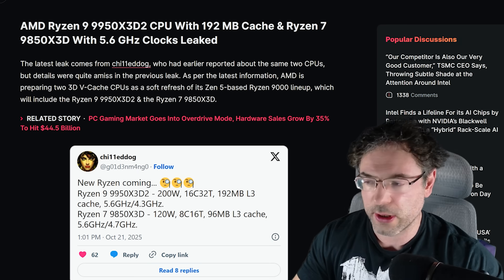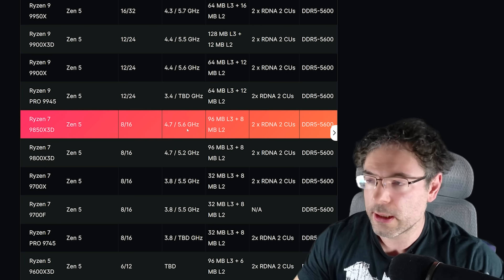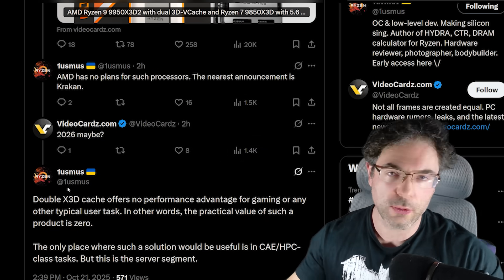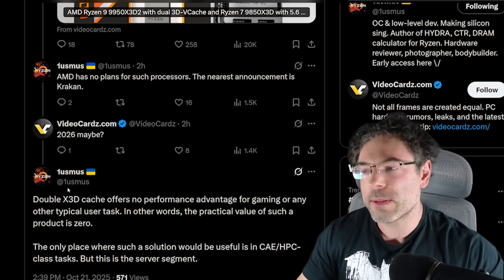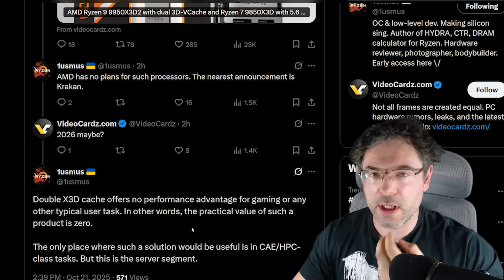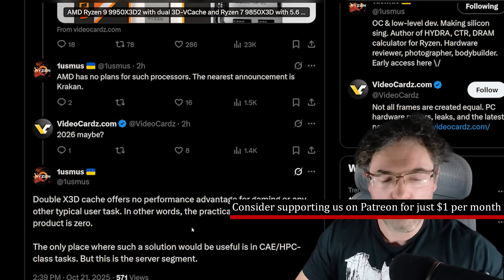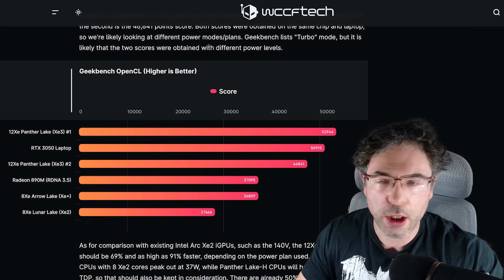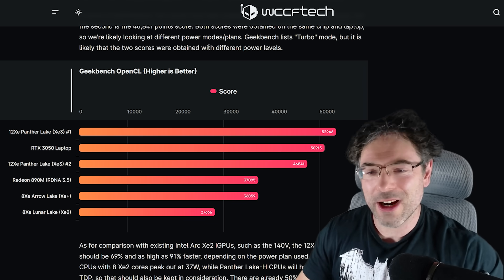DUAL X3D?! Ryzen 9950X3D2 Leaks & 9850X3D Specs Leak!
Following on from leaks earlier this year, we have YET more rumors on the alleged DUAL X3D Ryzen 9950X3D2, which while as yet unconfirmed is looking like it may indeed be real if the latest leaked info is accurate. We also have freshly leaked info on the Ryzen 9850X3D hardware specs, as well as some performance benchmarks for Intel Xe3.

Join us as we dive into the very interesting twin X3D Zen 5 Ryzen 9950X3D2, which as the name suggests will have TWO X3D CCDs and what the applications for this could be. Plus, we dive into the latest leaked specifications for the 9850X3D and some intruiging benchmarks for Intel Celestial.

0:00 Start
0:02 TWIN X3D Ryzen is real?
5:58 Intel Xe3 benchmarks